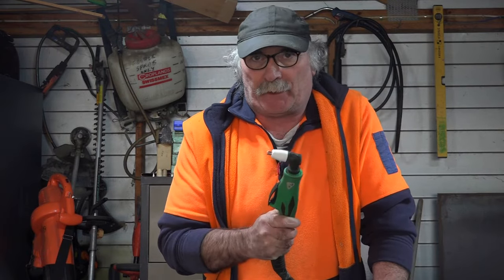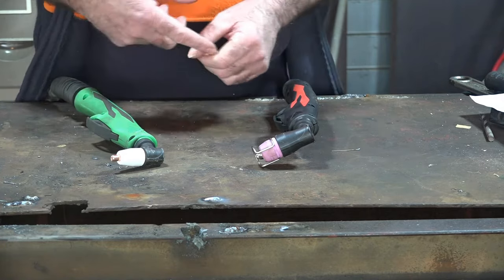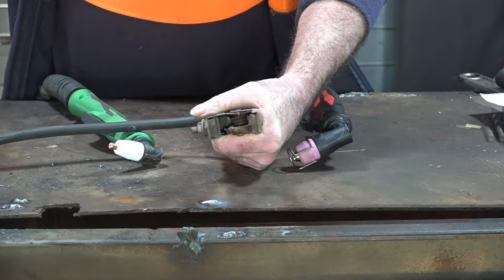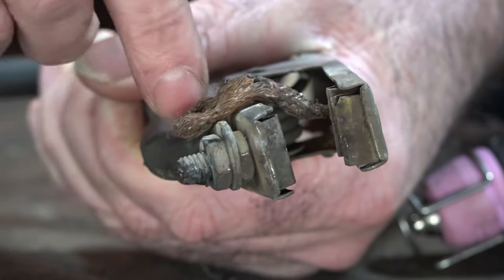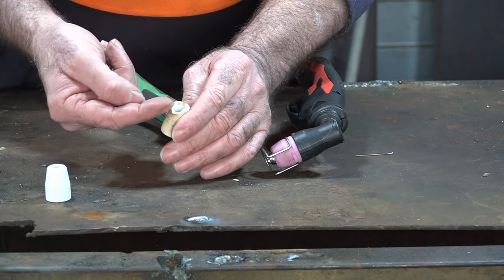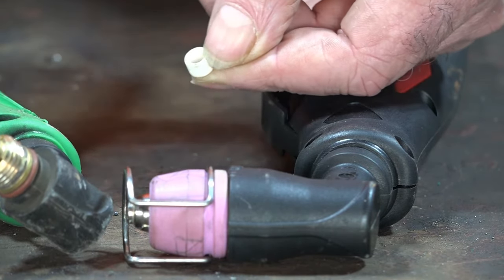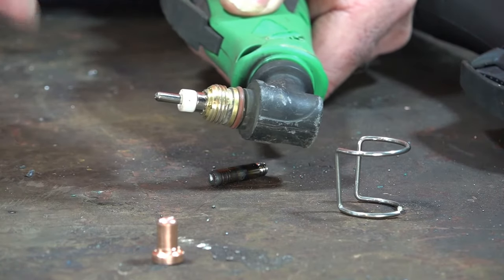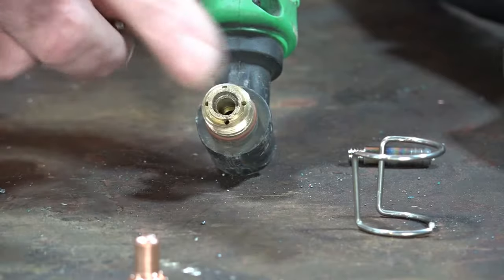Your Plasma Cutter Not Arcing, Here are 5 Solutions!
If your plasma cutter is not arcing, chances are you have some issues happening with your torch. So this video will tell you some of the most common issues and plasma cutter troubleshooting. How to fix a plasma cutter that is not producing arc can be one of the most annoying things that can happen with your welding jobs and repairing a plasma cutter that is playing up will put anybody to the test

I can usually find the cause of the problem is when my plasma cutter is not arcing properly . For the first issue, as I have shown you in this video, the problem of not arcing can come from the earth clamp. If the end of the wire that is attached to the earth clamp is not securely connected, there will be an incomplete cycle of current which stops the torch from producing the arc because of the lack of ground connection to the workpiece.

Plasma cutter troubleshooting in this case, you should always check the wire that is attached to the ground clamp if it is securely attached inside the clamp.

Second, check the ceramic cap of the torch. If there is a crack or a hole anywhere in the ceramic cap, there will be an uneven distribution of the plasma around the cap which can hinder the production of arc. So how to fix a plasma cutter with a broken ceramic torch is simply replacement of the cap.

Third, check carefully the swirl ring. If the removable swirl ring also has a crack or if it’s chipped, there will be an uneven distribution of air inside the torch so even electricity that will come out of the electrode spark will not be produced. Other torches have their fixed swirl ring inside the torches which cannot be removed. When this happens, there will be a short circuit between the swirl ring and the electrode and this will not produce a spark on the outside of the torch. So repairing a plasma cutter with a broken fixed swirl ring can be challenging but generally requires a replacement of the torch head.

For the fourth tip to solve the problem of the plasma cutter not arcing particularly the PT-31 torch, check the fitting that holds the removable electrode by removing the ceramic cap. If the edges around the electrode holder feel rough, most probably this was caused by a vibrating electrode that won't produce an arc. To solve this problem, you can sand the edges of this holder to make it smoother.

Lastly, check if there is no plasma coming out of the plasma torch. To test this, unplug the 2 pin switch cable of the torch from the machine and insert a screwdriver into the slot to make a short to see if it's the torch switch. ONLY DO THIS IF ITS LOW VOLTAGE.